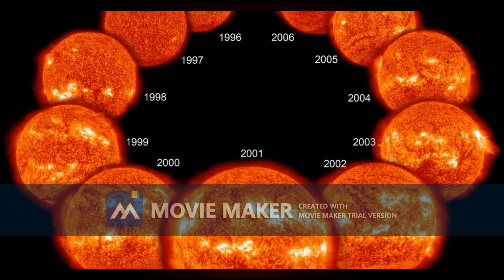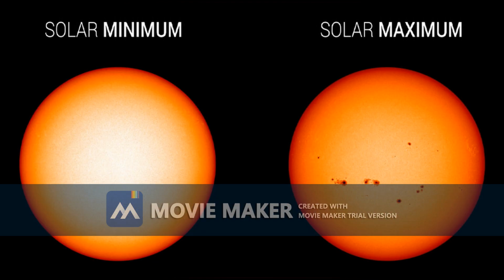Schwabe Cycle -PH 455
Corey Cleveland, Max Novack, Amy Leopard